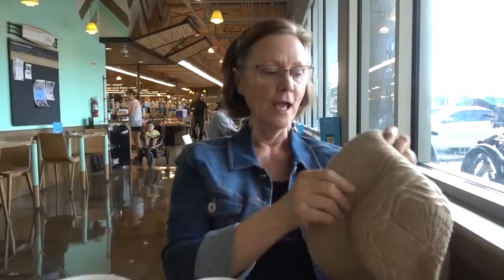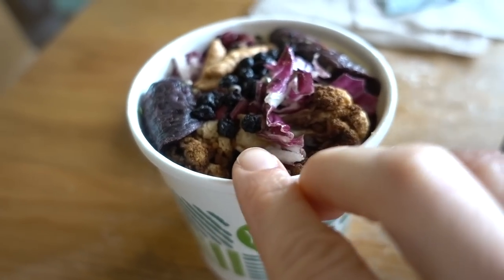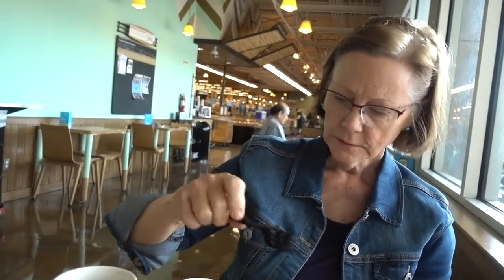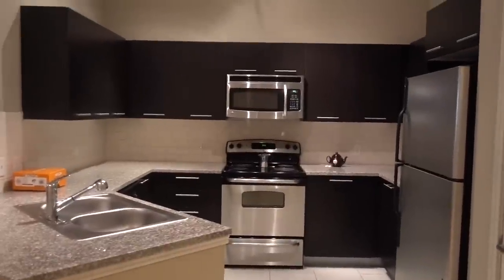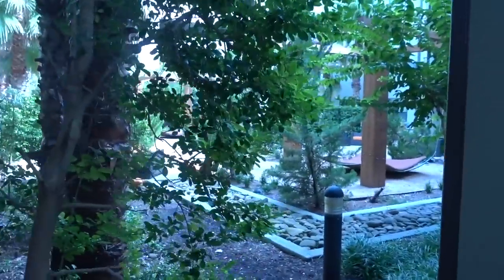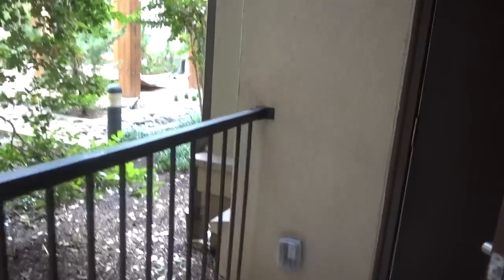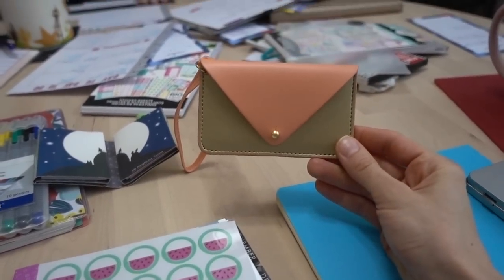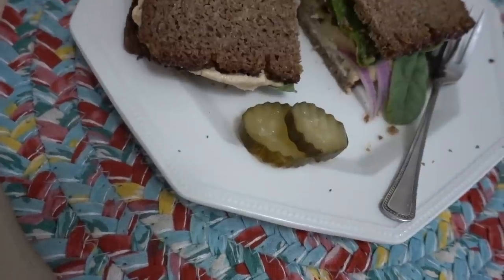Vlog: Whole Foods, Empty Apartment Tour, Night time skin care| Dr Dray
💜Skin care products I am using/show/mention
La Roche-Posay Effaclar Cleanser
Altruist SPF 50
Pharamaceris moisturizer
💜Other stuff shown/mentioned
Coolibar Cardigan
Coolibar hat
My Bag